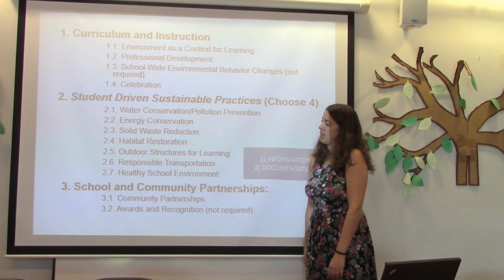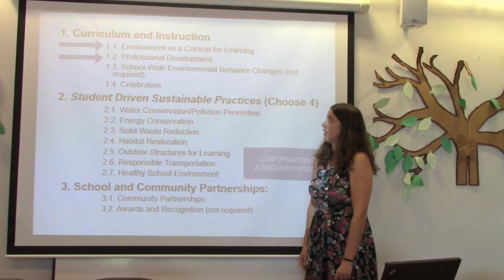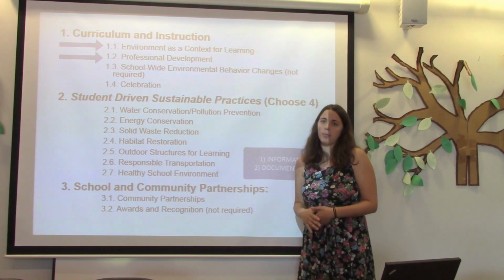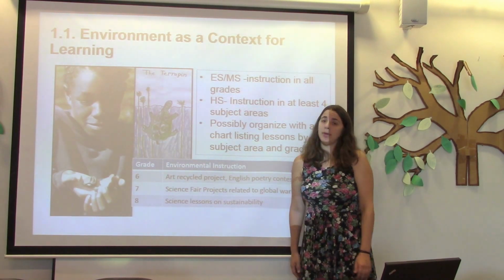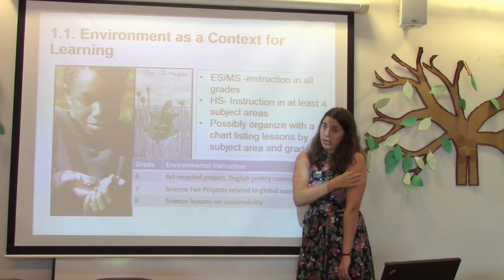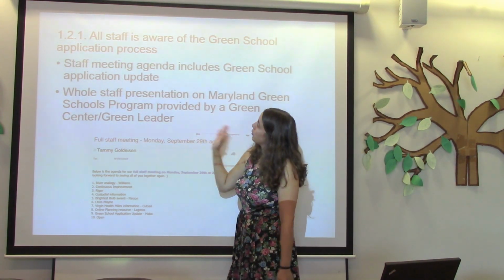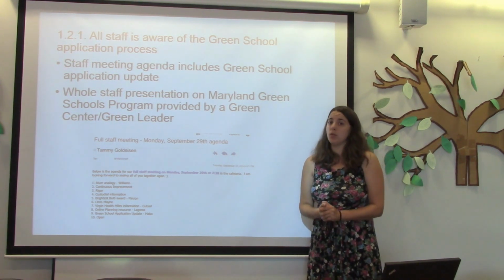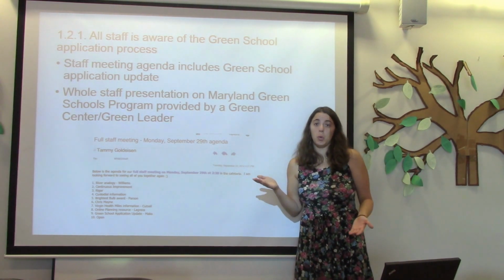MD Green Schools: Objectives 1.1 and 1.2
View this video to learn more about the MD Green Schools Objectives 1.1 and 1.2 (Environment as a Context for Learning and Professional Development).